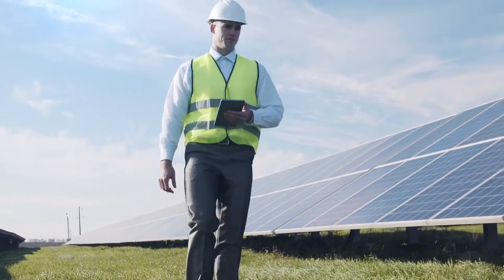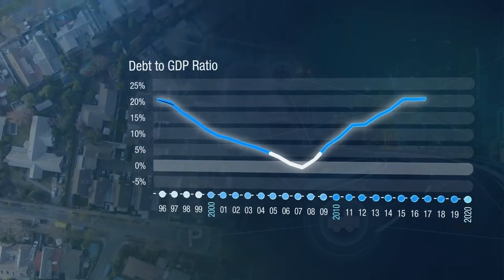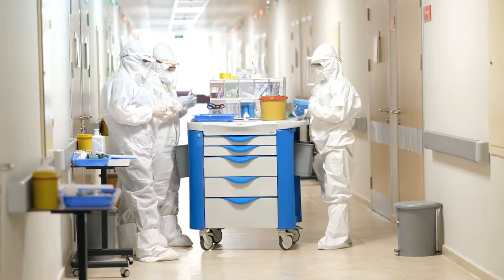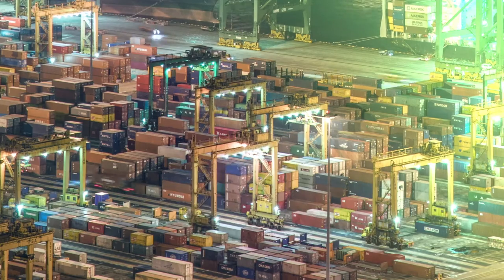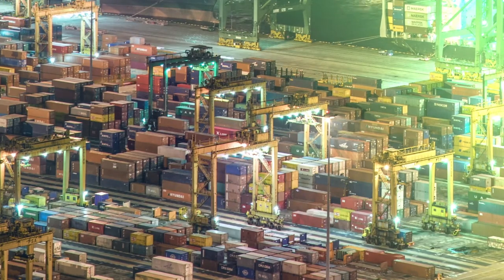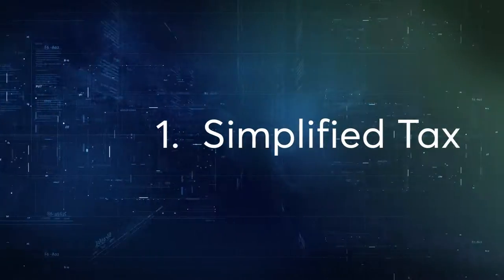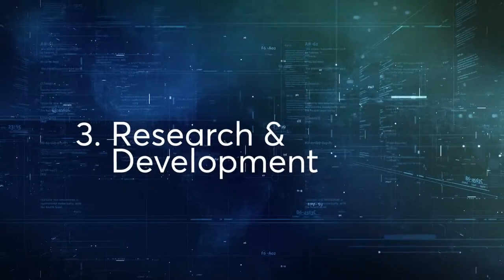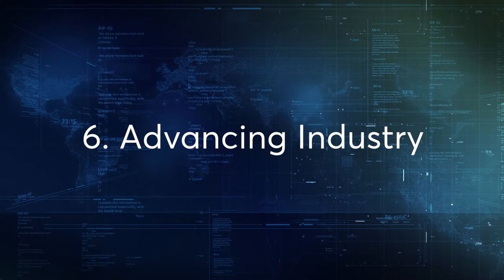Better Australia — Securing the foundations for a stronger and smarter future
Australia has an enormous opportunity to be bold, to be visionary, and to set our sights on becoming an economic and geopolitical powerhouse.
ACCI has a vision to take this opportunity and rebuild our great country, to revitalise our future for all and achieve a Better Australia.
We invite you to join the dialogue.